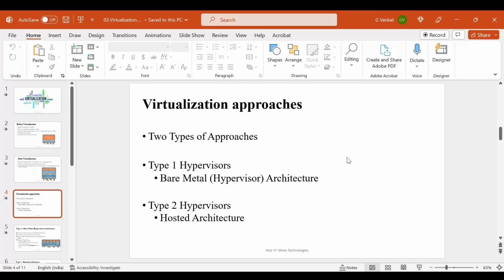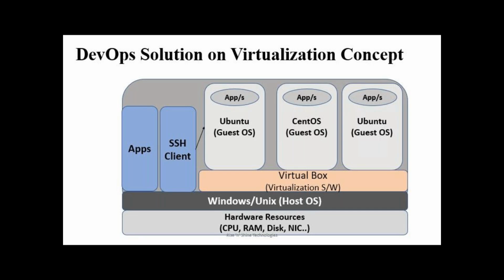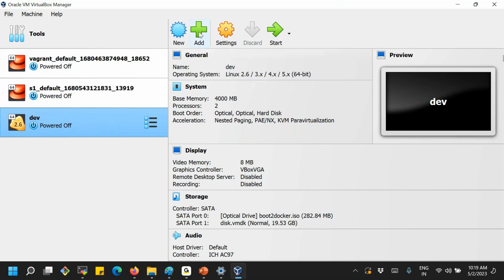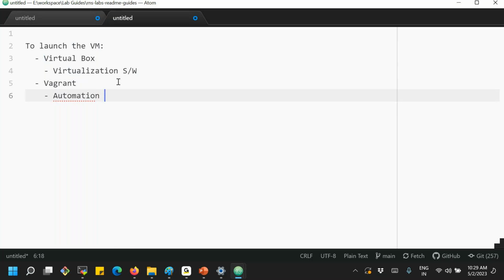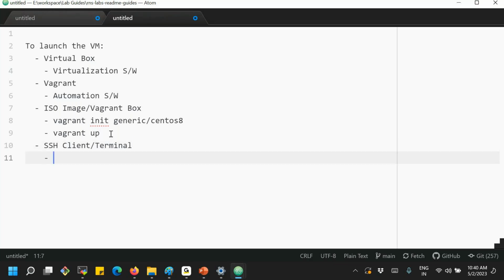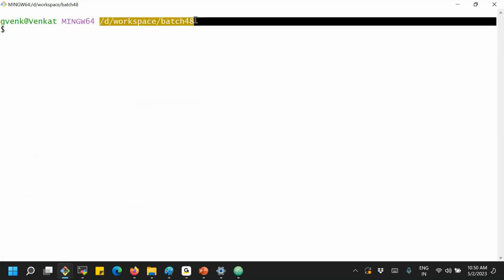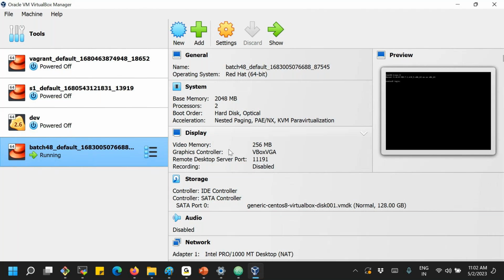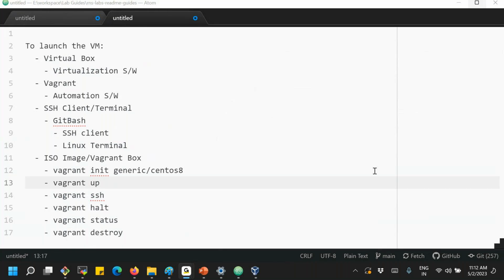Linux with Vagrant | Launch Your First VM Step by Step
🚀 In this second video of our Linux for DevOps & AWS series, we dive into Vagrant and how to quickly launch Virtual Machines (VMs) with it.

✅ You’ll learn:

What Vagrant is & why DevOps engineers use it

How to install and configure Vagrant on Linux

Step-by-step guide to launching your first VM

Real-world use cases in DevOps, AWS, and Cloud projects

💡 Perfect for students, freshers, and IT professionals who want to practice Linux in a real environment.